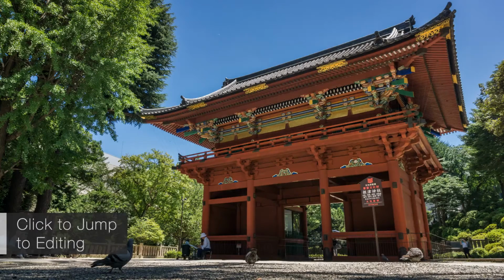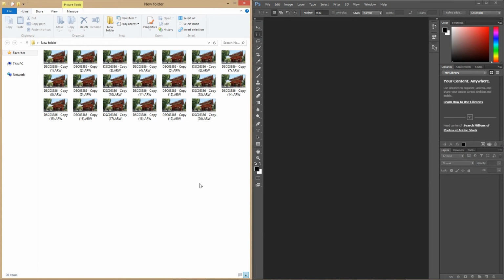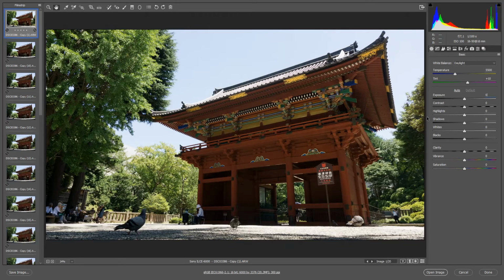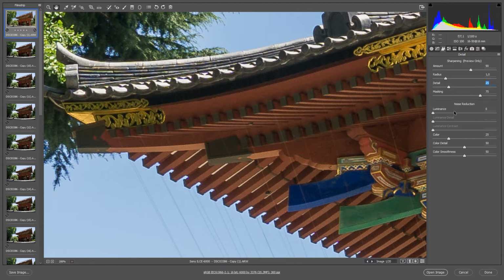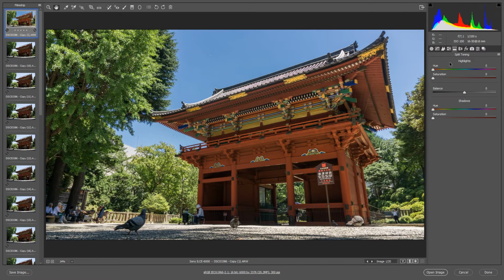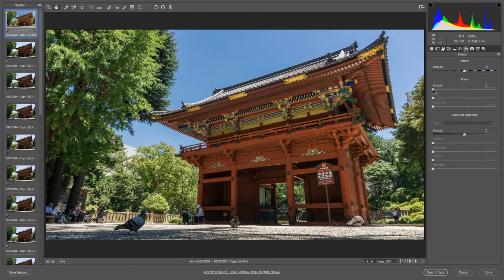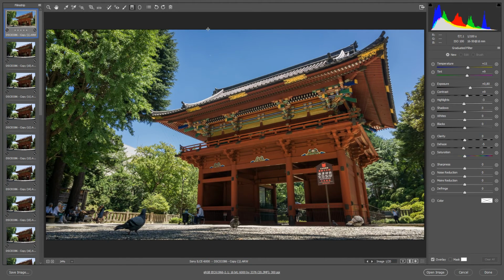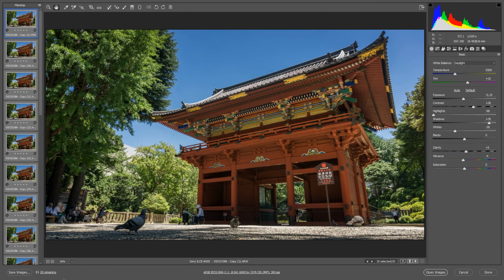How to make a Timelapse (Sony a6000) Part 2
This is the second part of a series of three video tutorials of "How to make a Timelapse".

Links